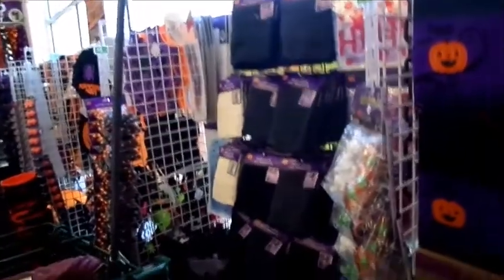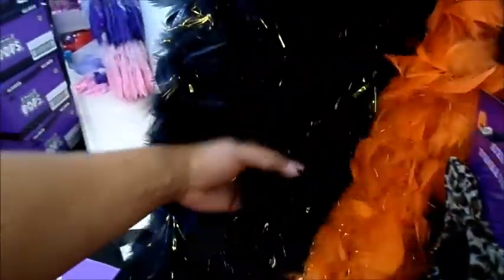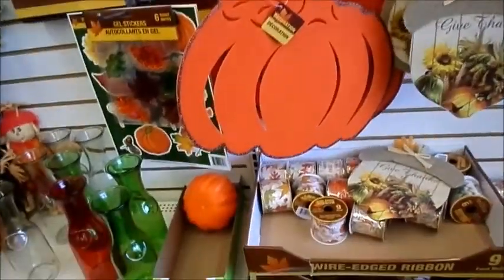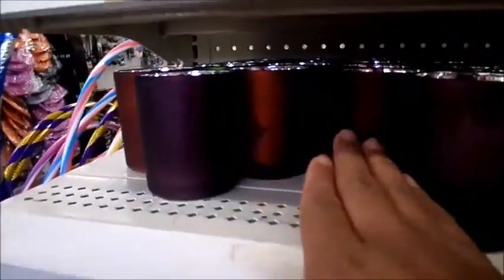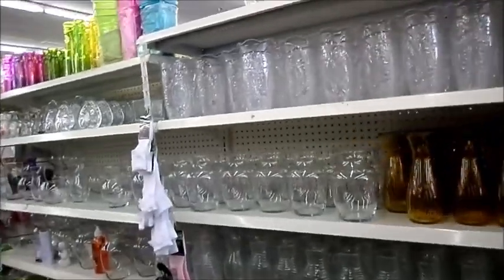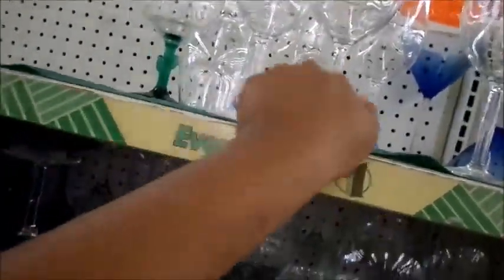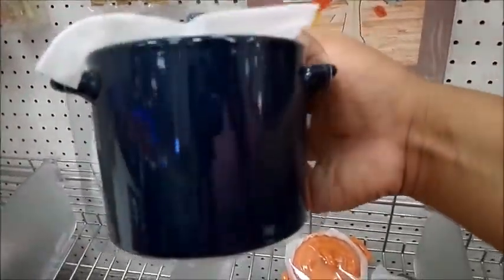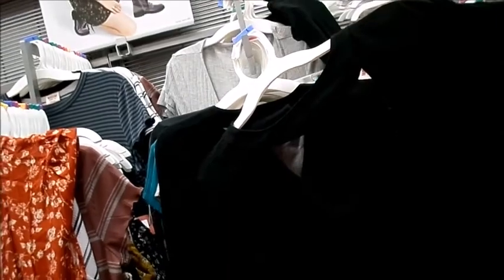Labor Day Dollar Tree & Target $ Spot Run!!!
Hey you guys!!! I know its been a while but I am back! Check out this Fall/Halloween walkthrough of Target and Dollar Tree with me !